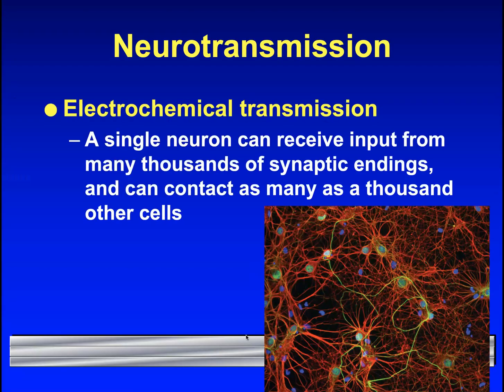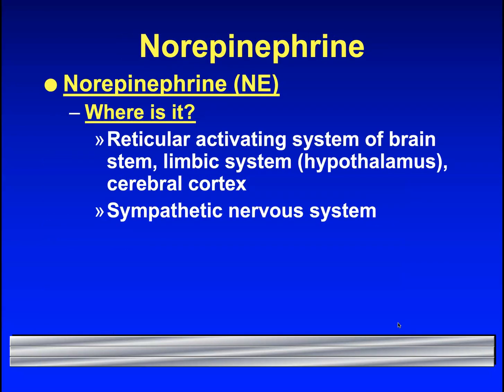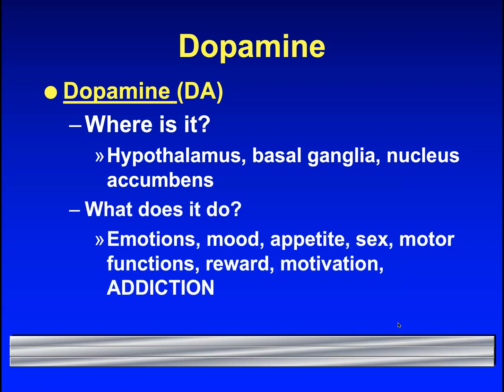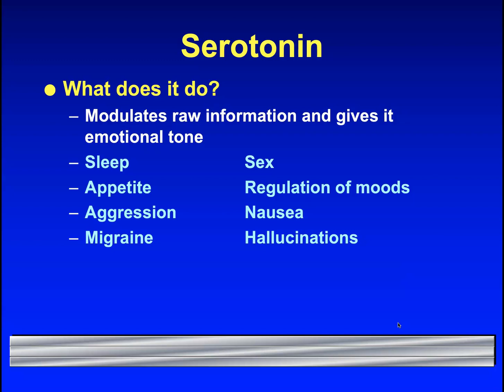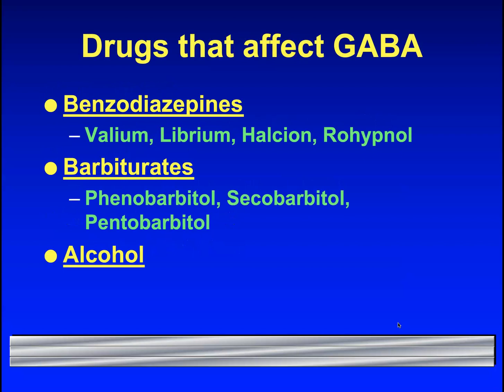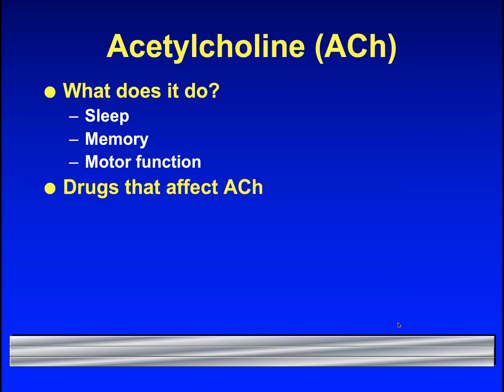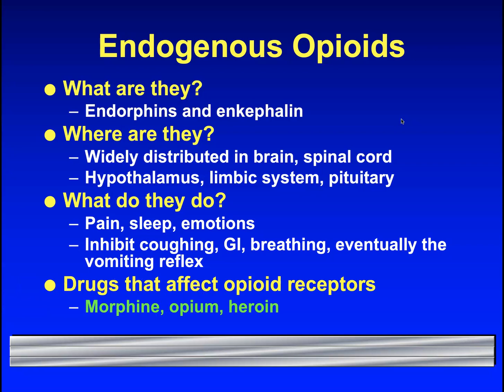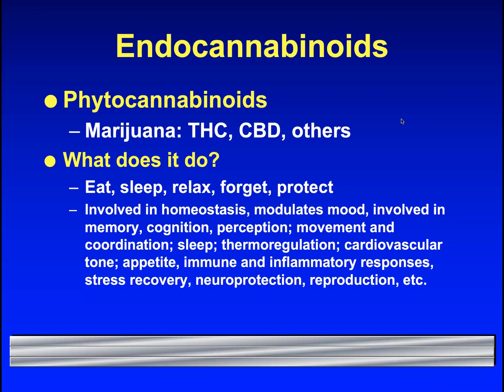Physiology Section 2 Lecture 6 neurotransmitters